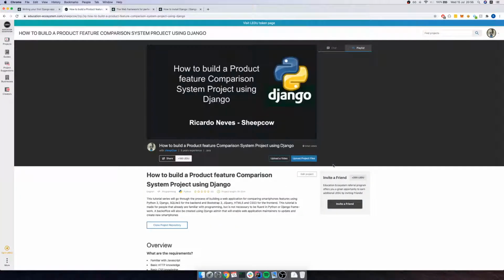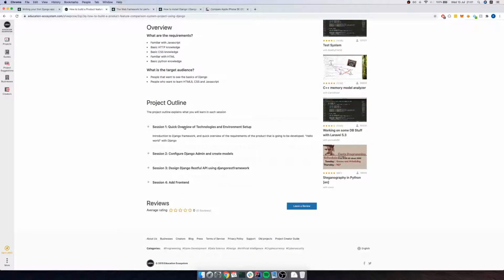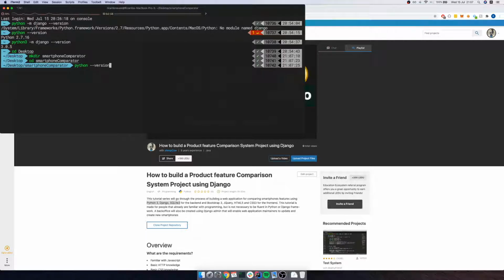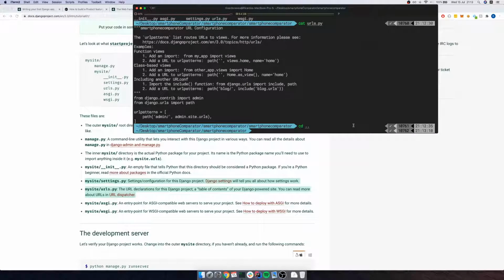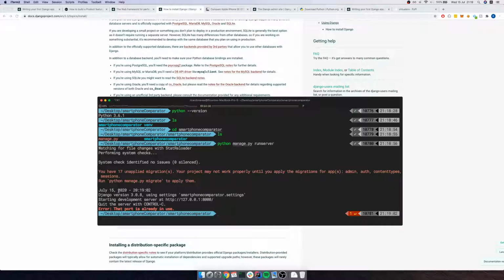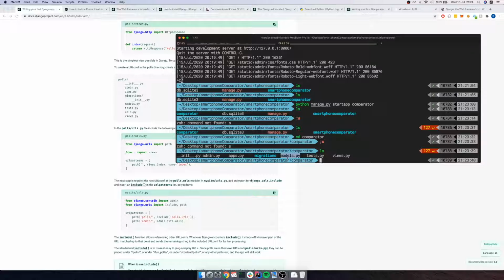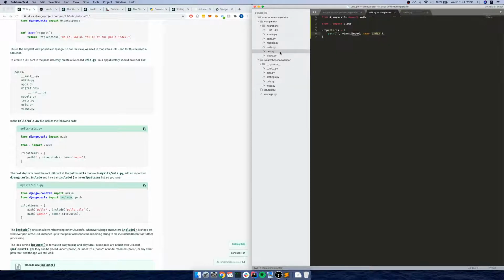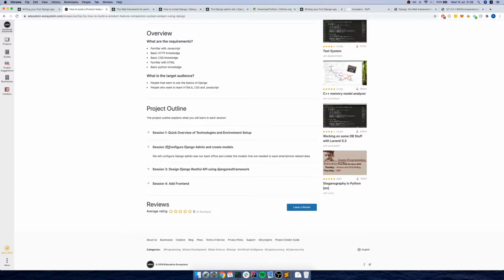How To Create Product Feature Comparison Web App In Django | Session 01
In this project series, you will learn to create a web app in Django for product feature comparison.
This tutorial series will go through the process of building a web application for comparing smartphone features using Python 3, Django, SQLite3 for the backend and Bootstrap 3, JQuery, HTML5, and CSS3 for the frontend. This tutorial is made for people that already are familiar with programming but is not necessary to be fluent in Python or Django framework. A back-office will also be created using Django admin that will enable web application maintainers to update and create new smartphones.